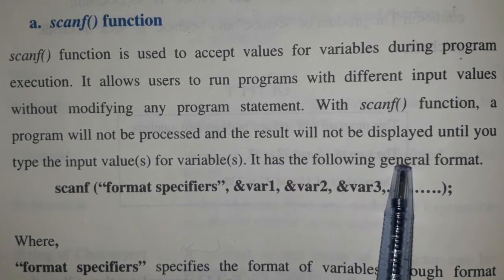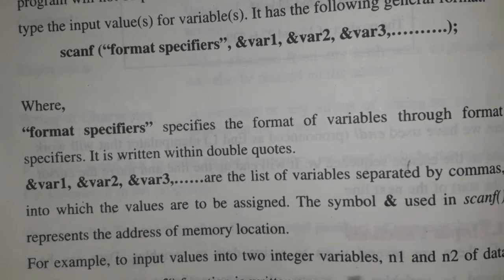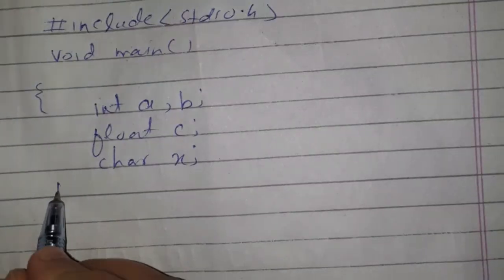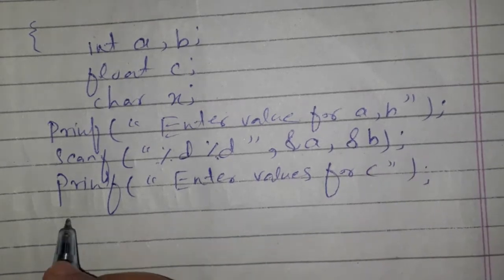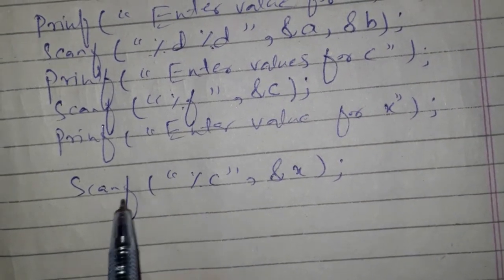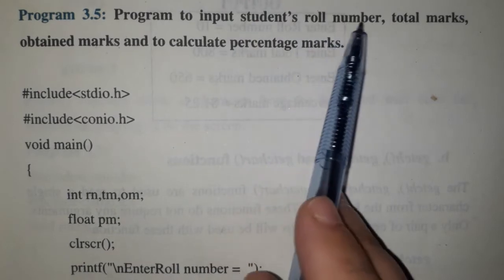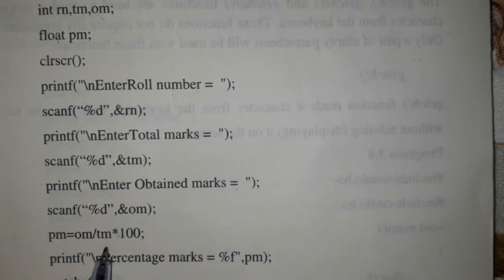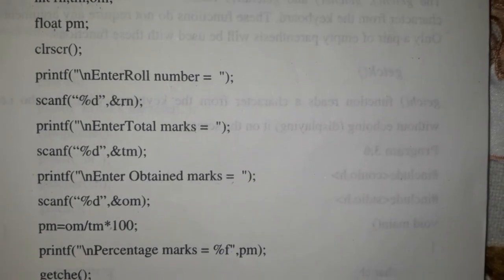C/C++ program | C programming | input function in C| C language | built in function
computer science lectures|C/C++ language| type casing| c program|C/C++ program| programming in C/C++